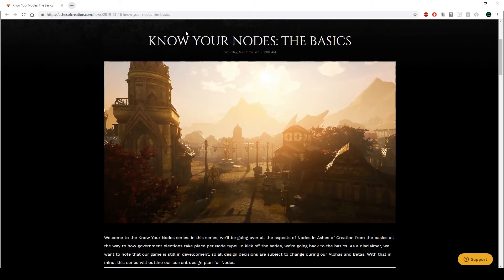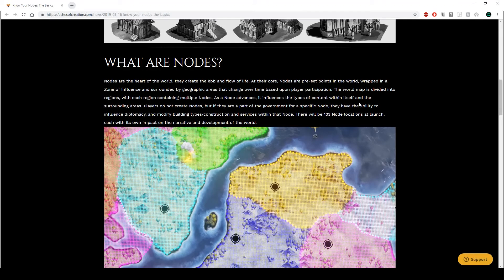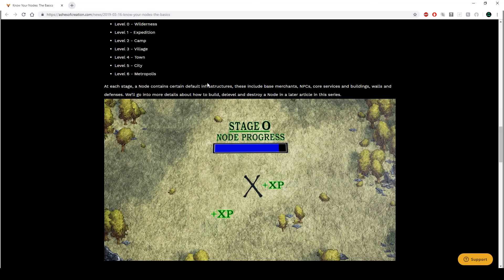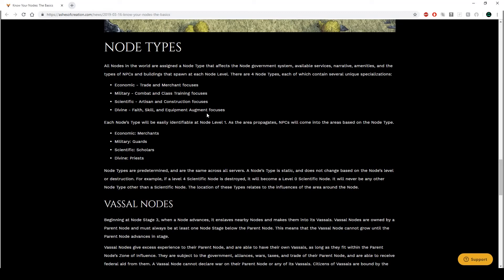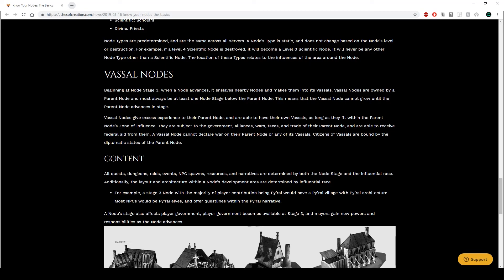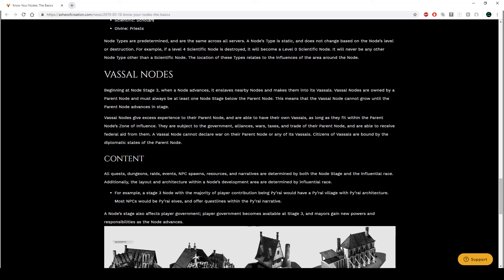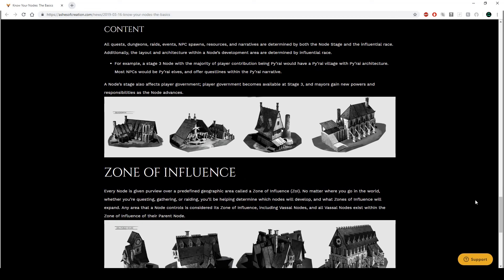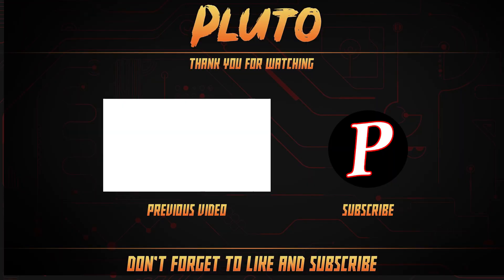Ashes of Creation - New Node System Information!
Interpret Studios have yet again uploaded another blog post, but this time covering nodes. Like they said, March would be introducing a steady stream of articles covering the node system and how it works.

Ashes of Creation:

"Ashes of Creation is a unique take on the MMO experience. Our world structure is dynamic and built to react to the actions of our players. Cities will rise and fall, their populations based on the history of the world as the players create it. Quests will unlock as these populations gather, their needs grow, and secrets are unlocked.

As the world’s NPC structure is established in real time, players will have the ability to destroy what they’ve created, paving the way for new development, new populations, and real change. Political strife and intrigue will play a very real role in the structure of your world.

Gone are the days of static worlds, change is here to stay.